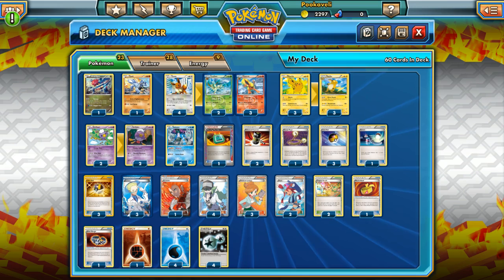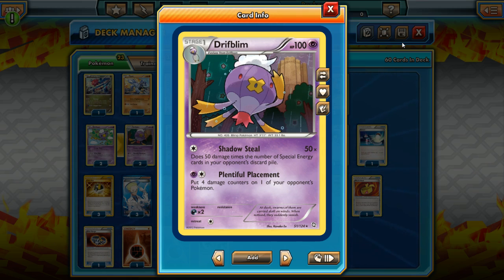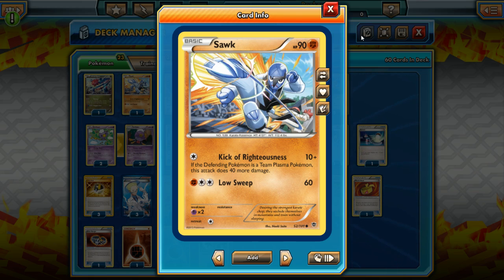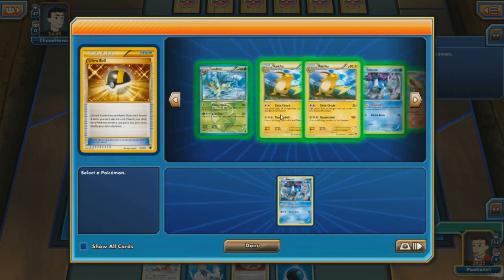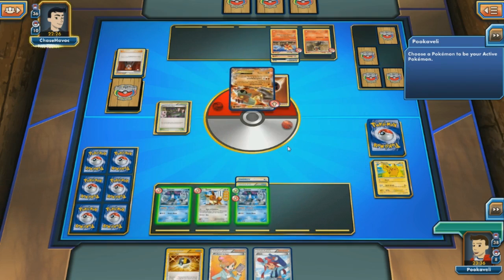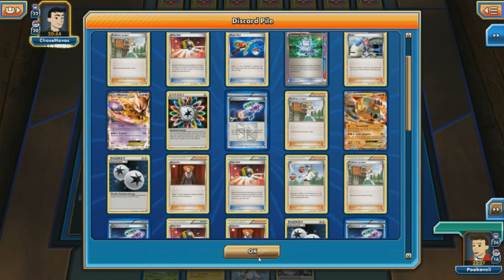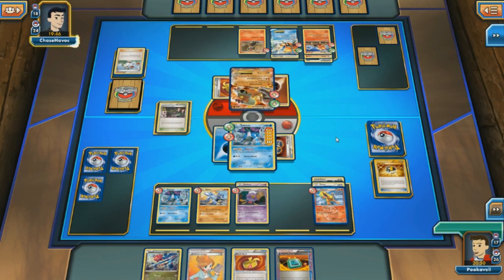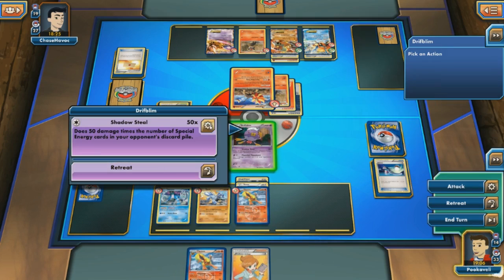Pokémon TCG Online - Flareon and Friends!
Pooka takes a look at a deck with Flareon, Leafeon, Raichu, Drifblim, Suicune, Druddigon, and Sawk... Yes, all of those are in one deck!